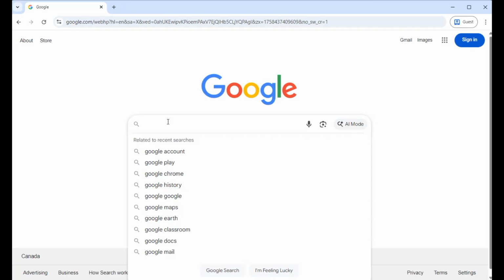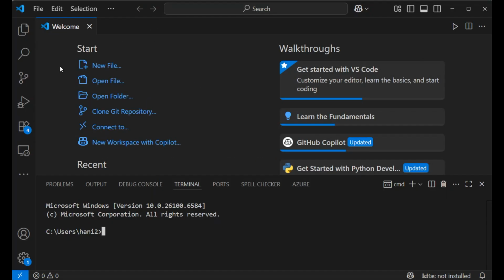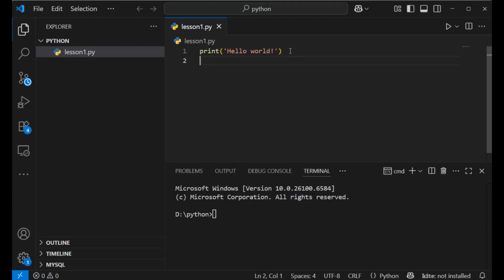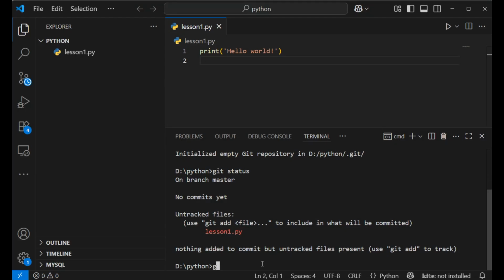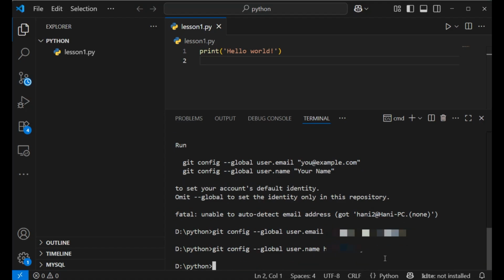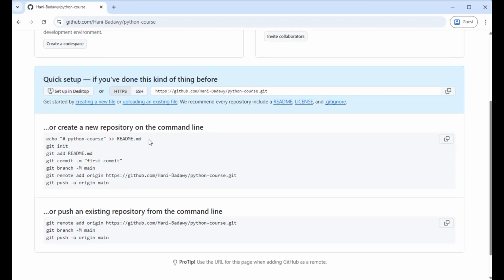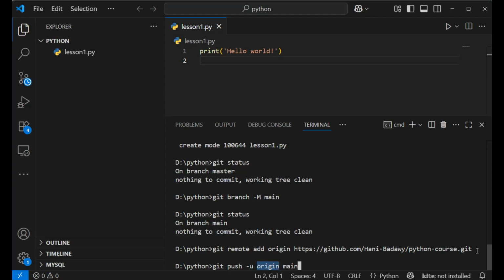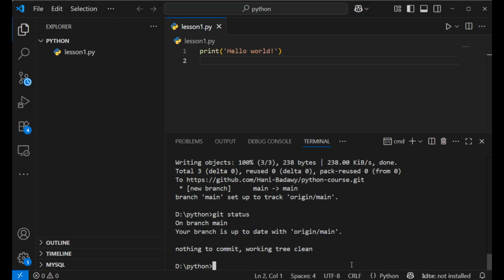First commits with git and GitHub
You will learn how to create a local repository and link it to the GitHub repository. The video shows how to sign up to create a GitHub account, and how to configure the username and the email to link your local repository to GitHub.